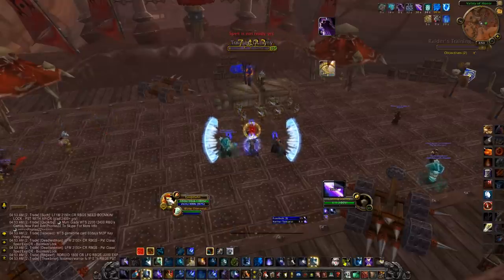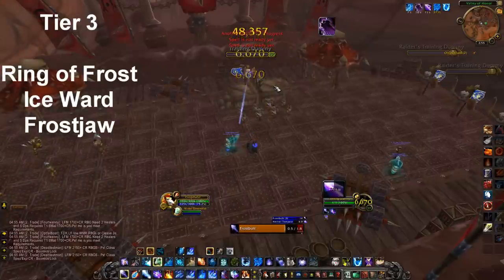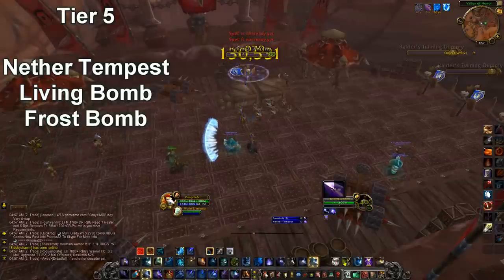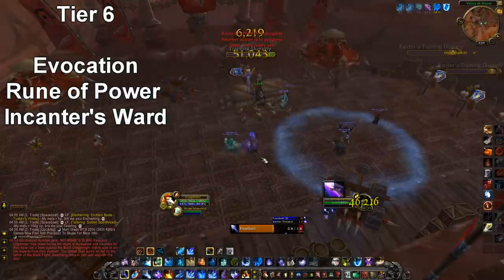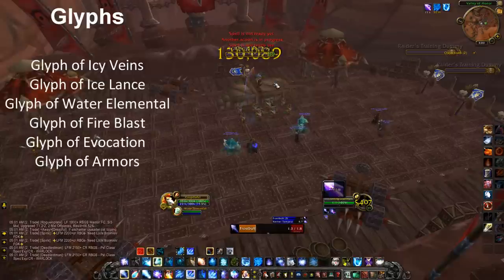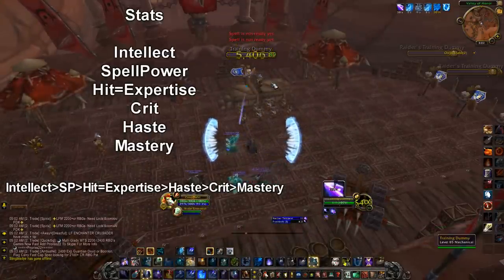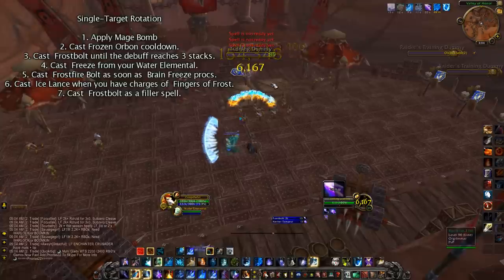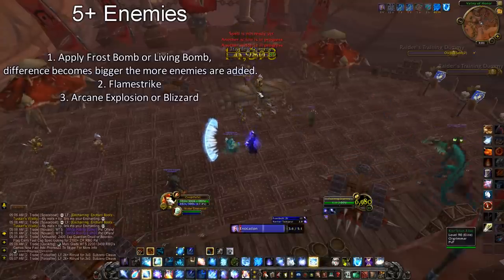Frost Mage 5.1 PvE Guide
Afternoon Soul- Gramatik

I tried something different with the way I implemented the music, I hope it was enjoyable!
I made some rotation mistakes while recording the video, I was talking on vent with friends at the time. Not reading, as I made the mistake of saying.